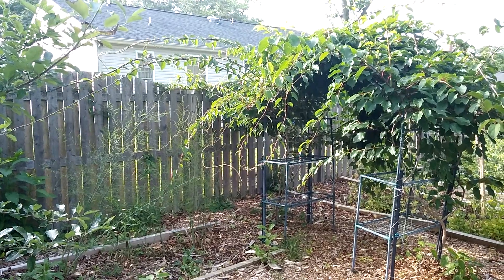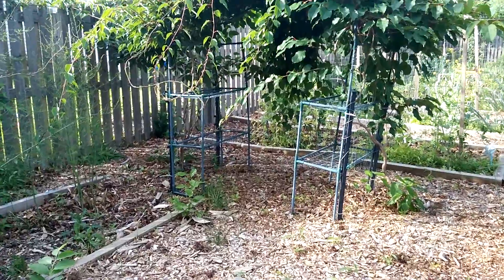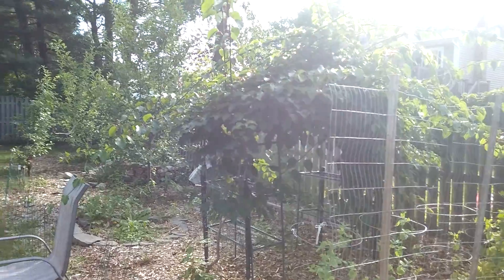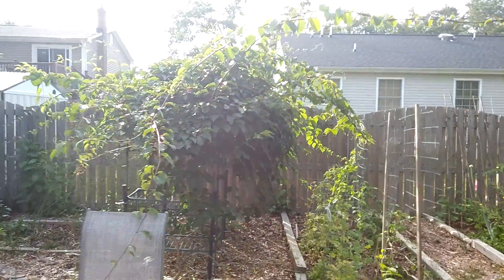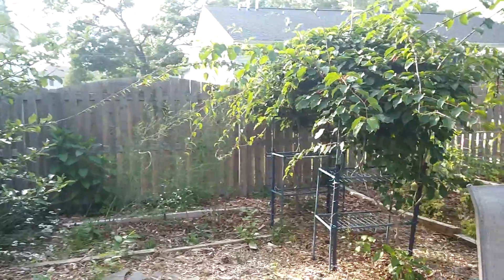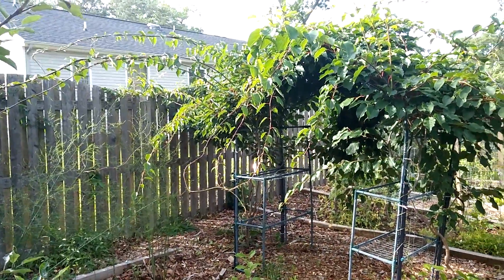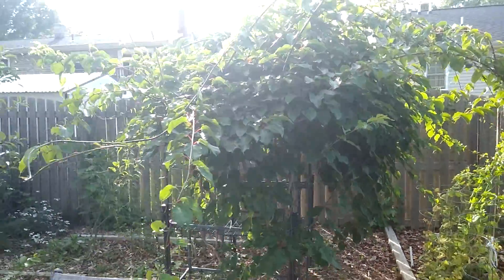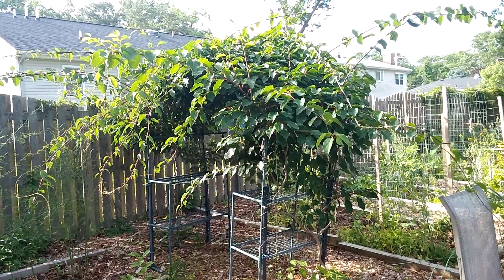Growing Kiwi in Planting Zone 7 in New Jersey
These 2 Ken's Red kiwi are 3 year's old. A male and female plant are on either side of the trellis. I had to cut them to about 2' high during Superstorm Sandy so they have grown this much in less than 2 growing seasons. No flowers or fruit yet, but I hope for some next year!